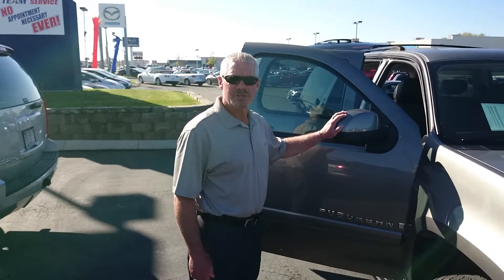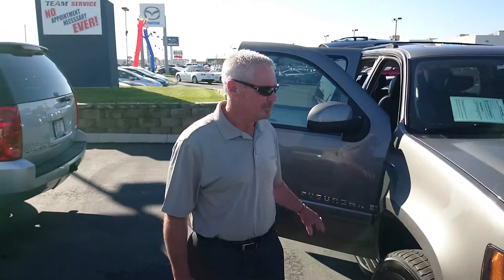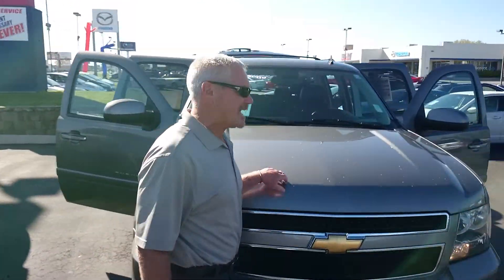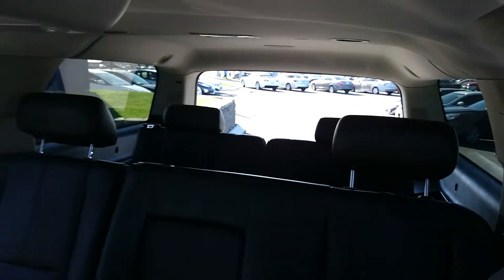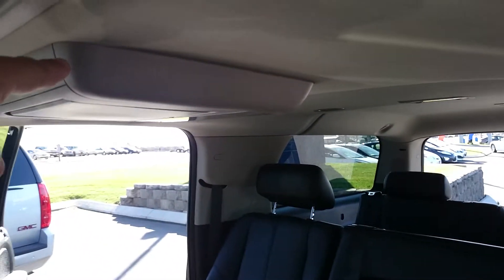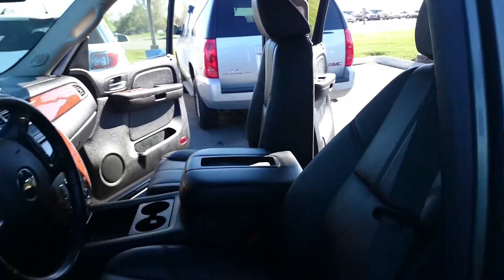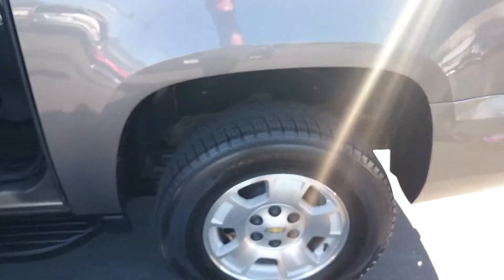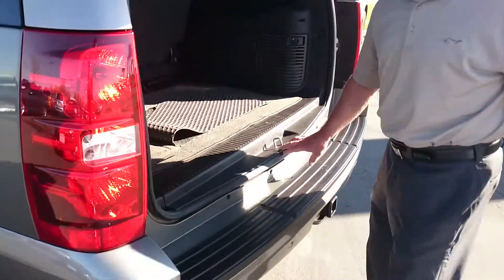Rochelle's 2007 suburban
Hey sister!  I got the perfect 3rd row SUV for you! :-)